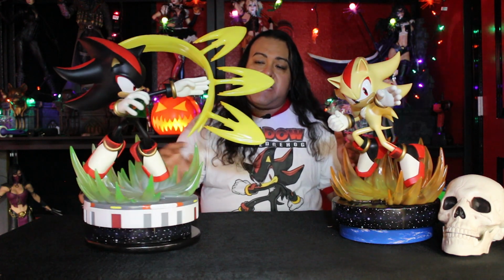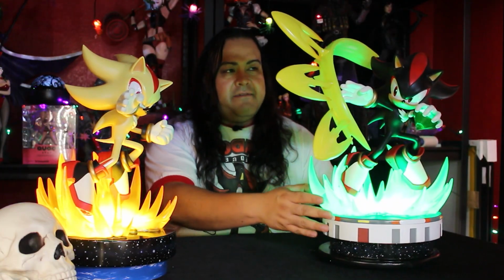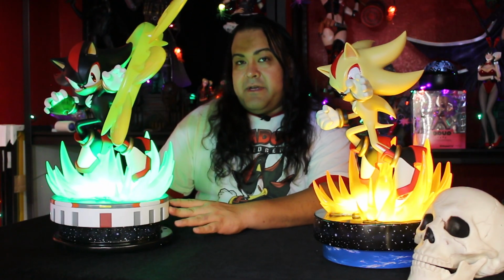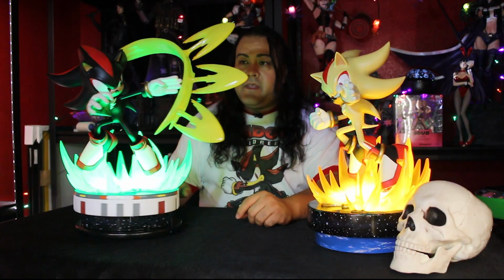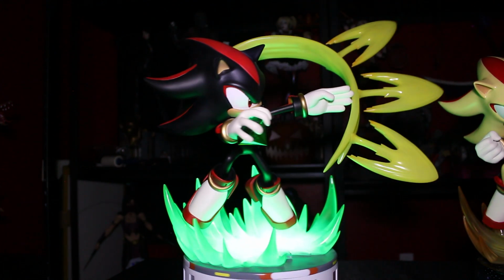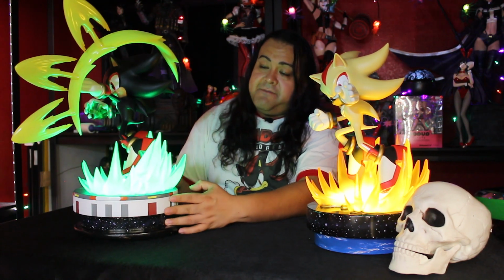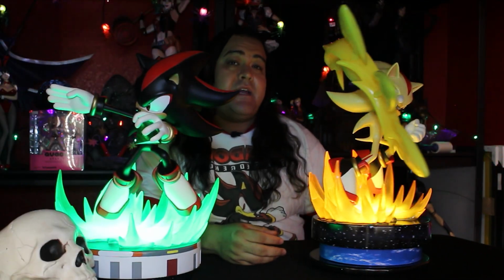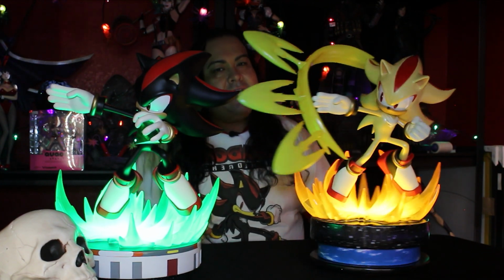First 4 Figures Shadow and Super Shadow Statue Review!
My 1st First 4 Figure Statues! Shadow the Headhog is in the house and I must admit this one is better than the last but is he a great statue overall? Watch as I review these two statues and give you my honest opinion. Did I regret buying these two? Watch and find out. Collect what makes you happy!!!